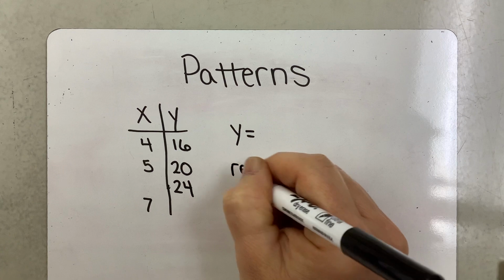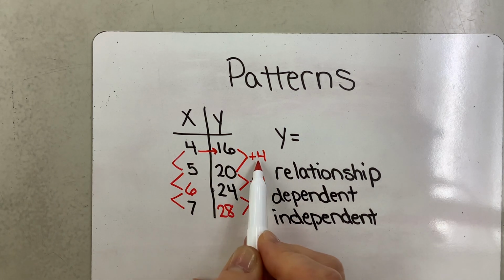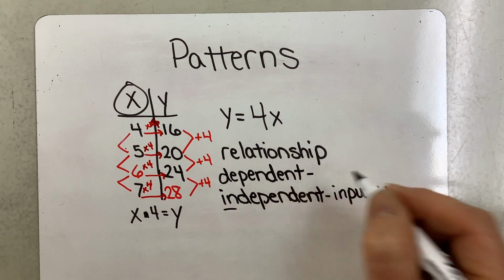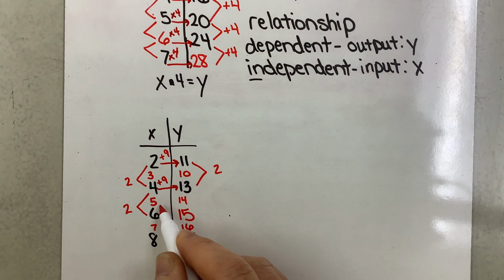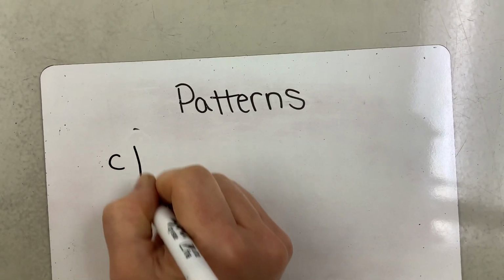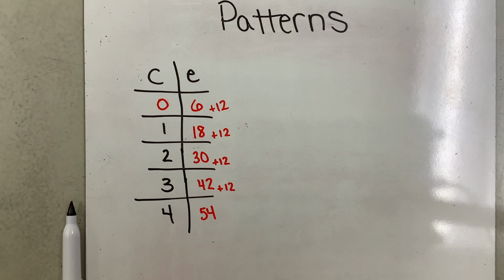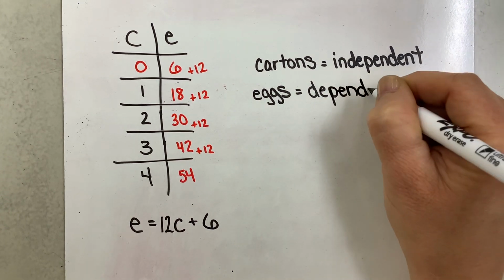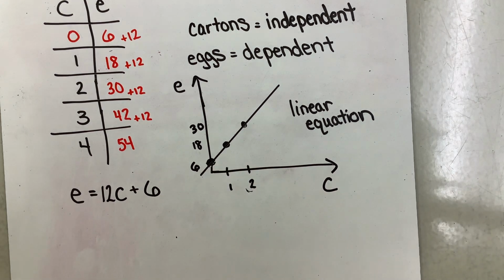Patterns with tables, graphs, and equations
Topic 4 Pearson